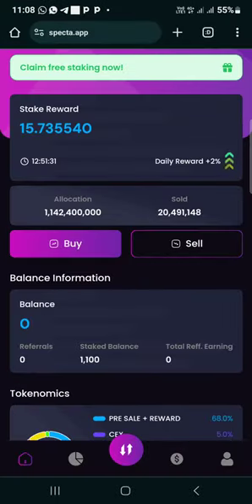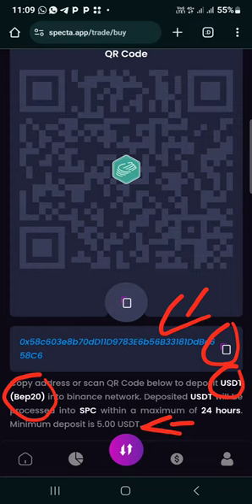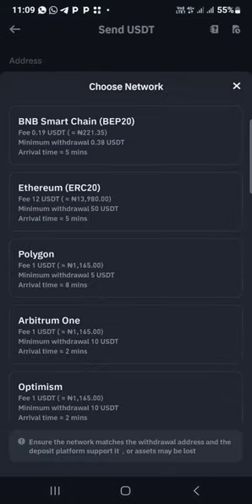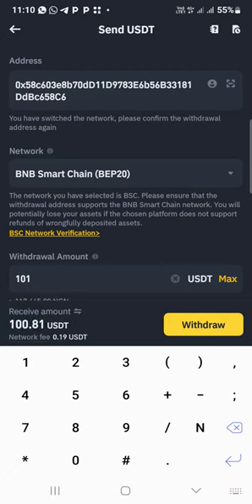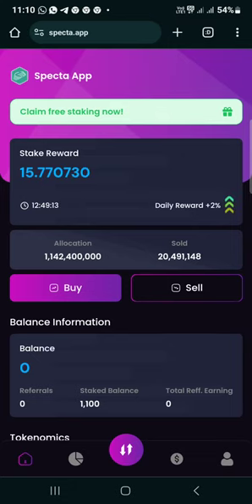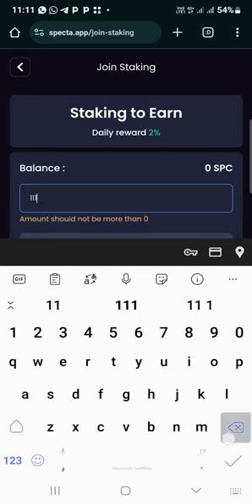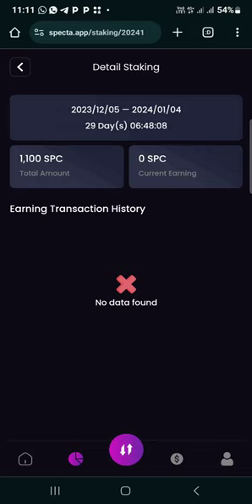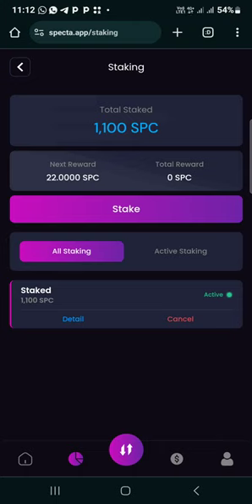HOW TO STAKE ON SPECTA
For More clarity join my WhatsApp community below